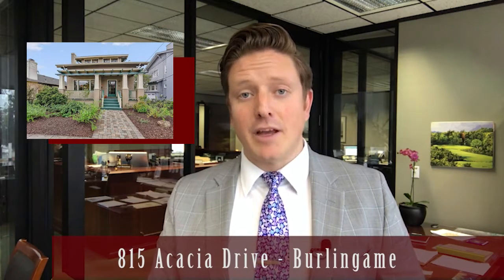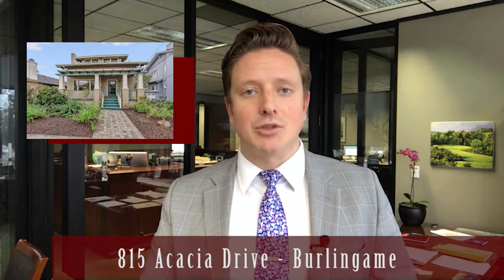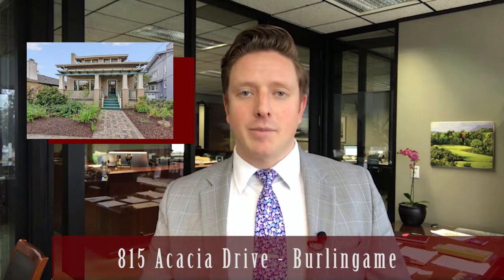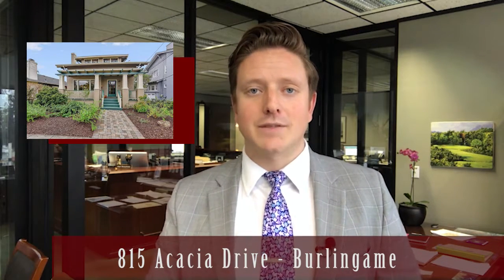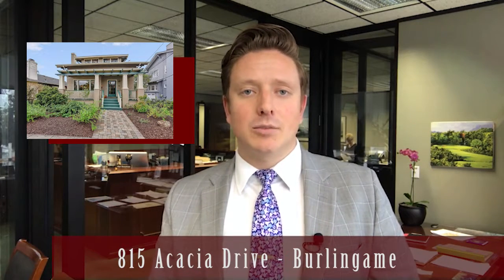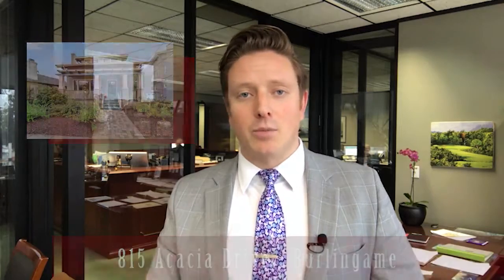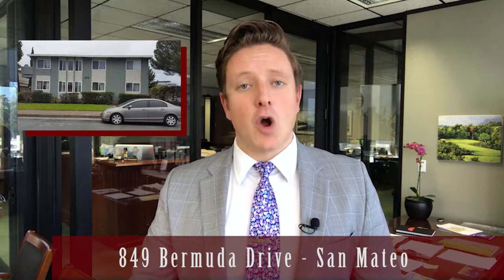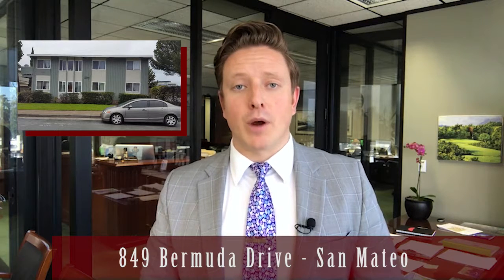Paul Picks 02 10 17